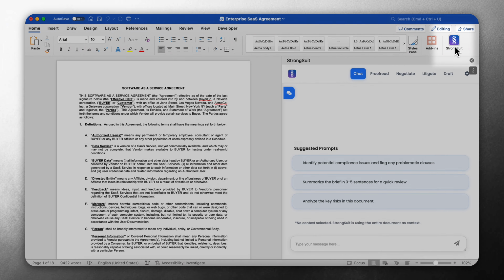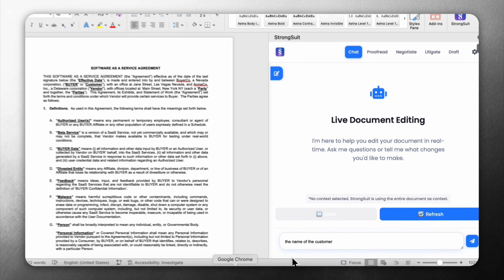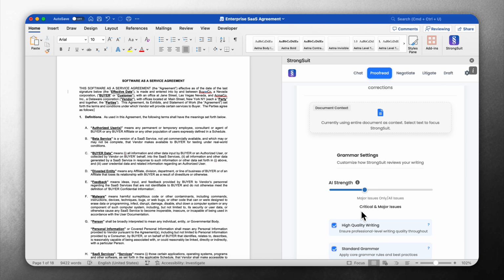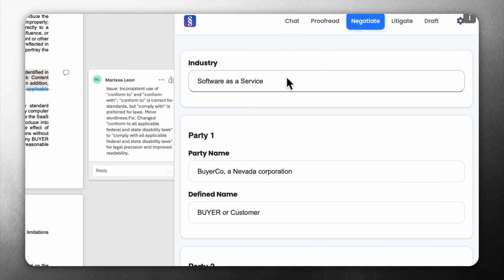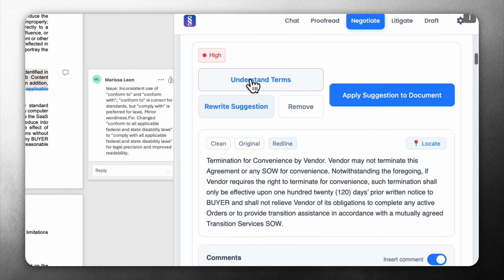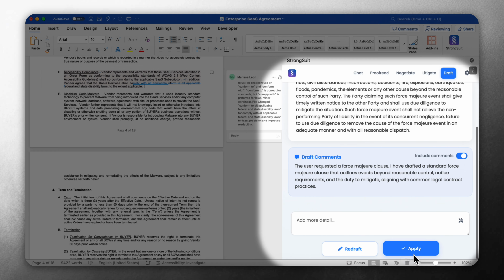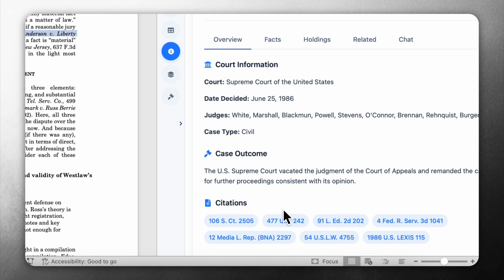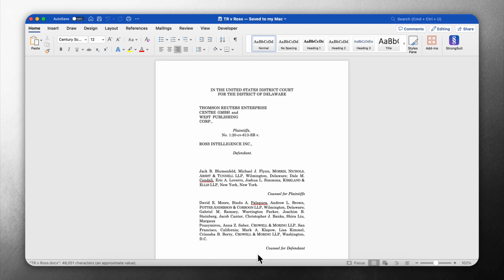StrongSuit Legal AI Word Add-In Tutorial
Bring AI-powered legal research, contract review, and document drafting directly into Microsoft Word.
This comprehensive tutorial shows you how to use StrongSuit's Word add-in for both transactional and litigation work without leaving your document.

Complete feature walkthrough:

➥ Chat with AI for quick document analysis and answers
➥ Live editing to make incremental changes with track changes preview
➥ Proofread contracts and briefs for grammar, clarity, and spelling
➥ Negotiate contracts with substantive review and redlining suggestions
➥ Filter comments by priority level and contract section
➥ Understand and rewrite complex legal terms in plain language
➥ Draft new provisions with custom instructions
➥ Generate tables of authorities automatically from your brief
➥ Look up case details and holdings by highlighting citations
➥ Search cases directly and review opinions side by side with your work
➥ Access precedent and related cases for strategic research

Work faster without switching between platforms.